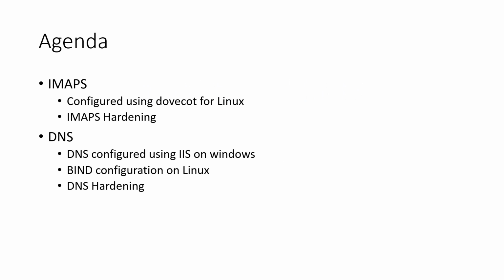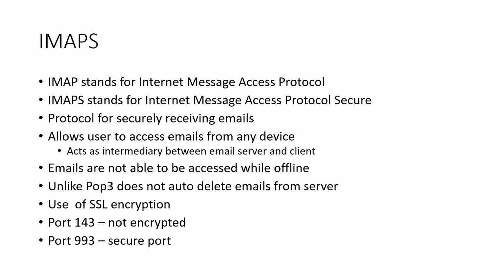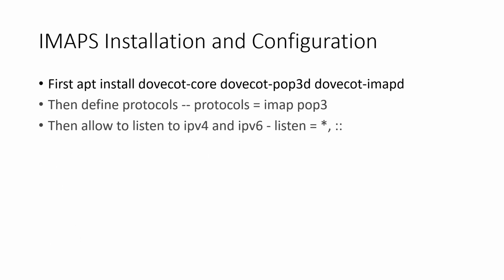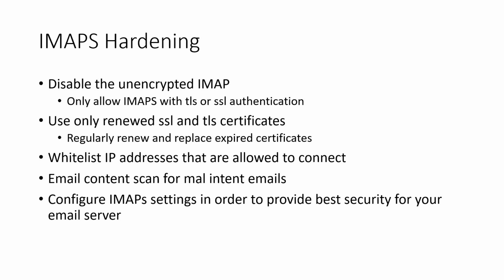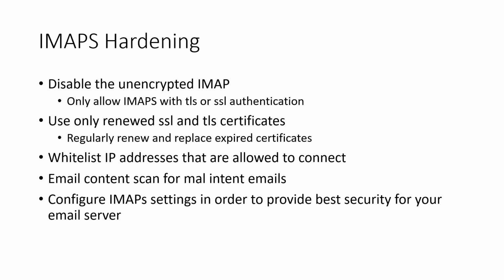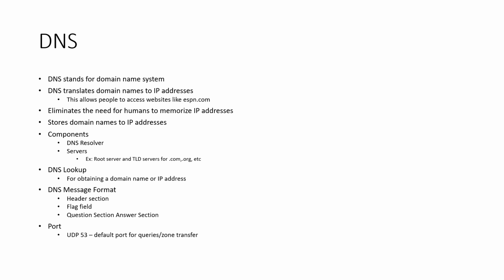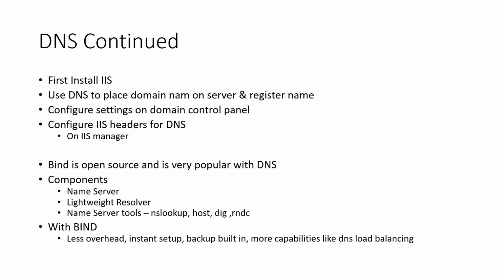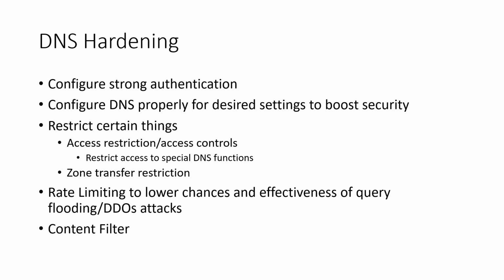IMAPS and DNS